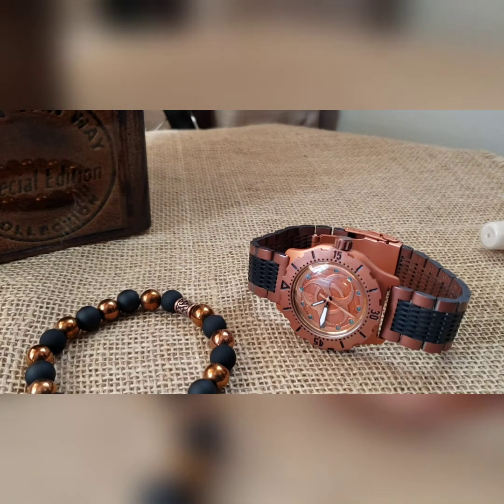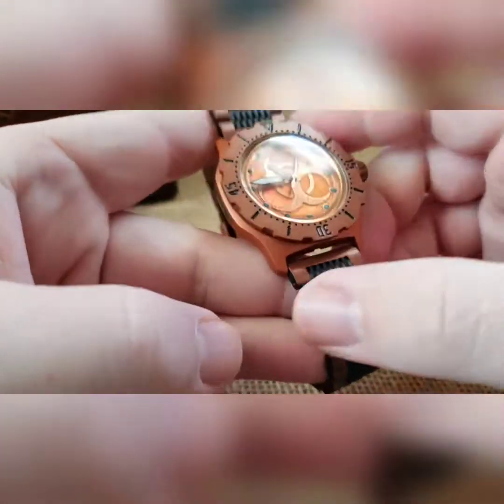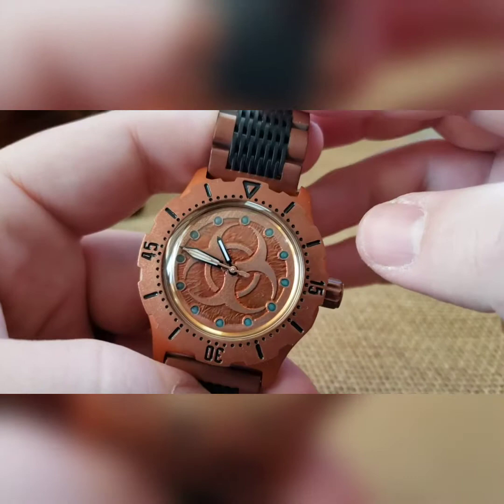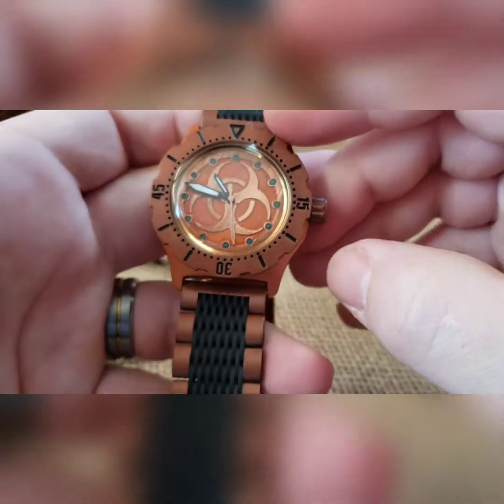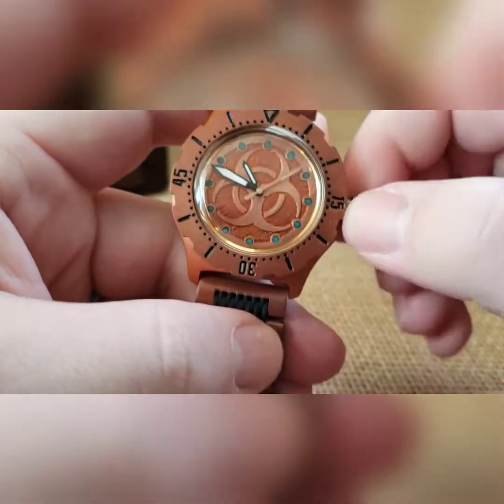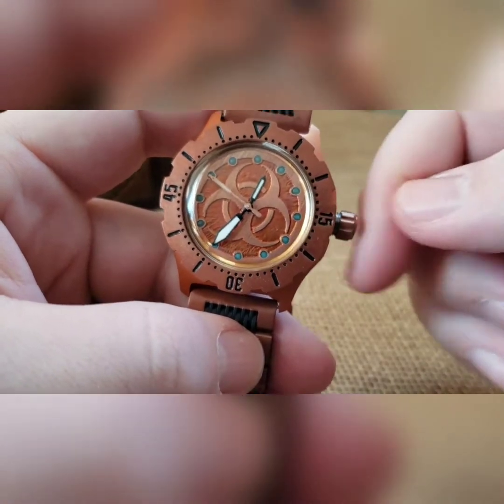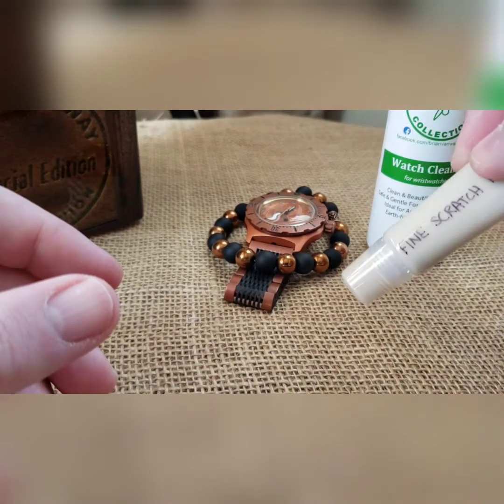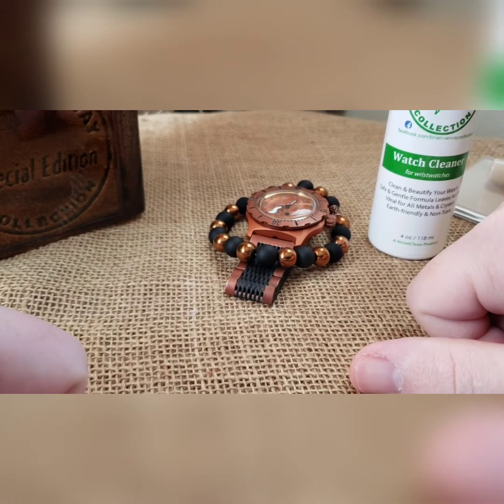Build #765 - Copper BioHazard - Miller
Tri color cerakoted BioHazard build; copper cerakoted case and clasp; burnt copper and black dual cerakoted bezel and shark mesh hybrid SS; burnt bronze cerakoted crown; custom engraved case. crown, and clasp; black hand set with a custom painted seconds hand; gilded rotor, steel movement holder, and a low profile exhibition caseback; in a dial matching custom box